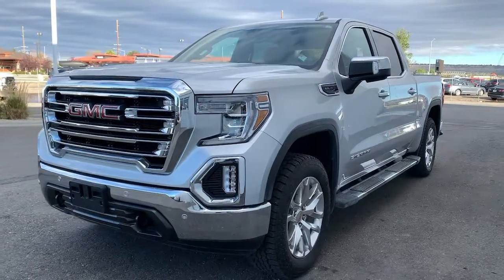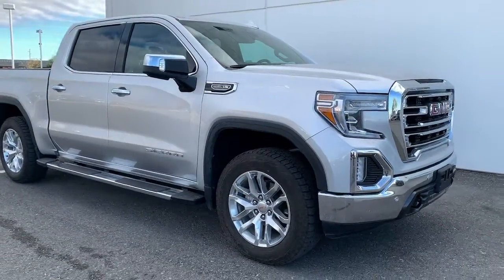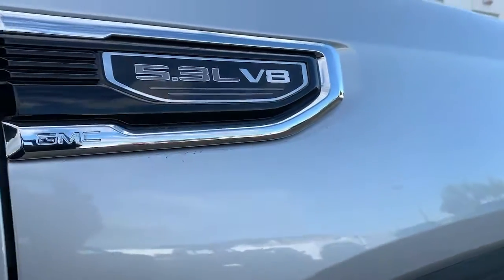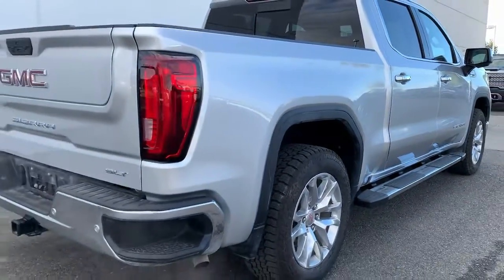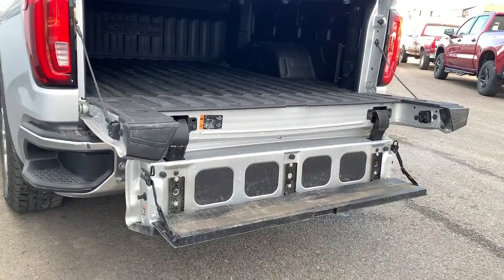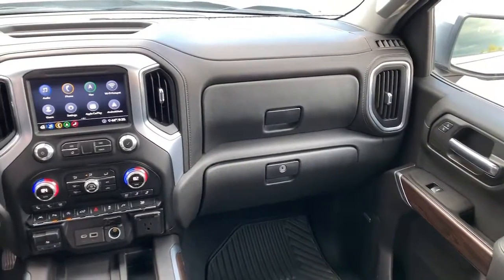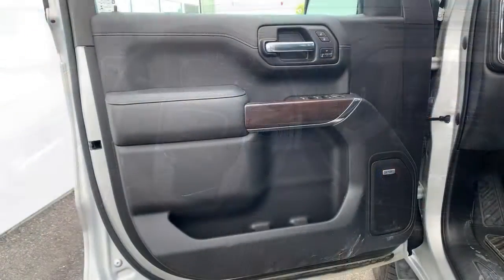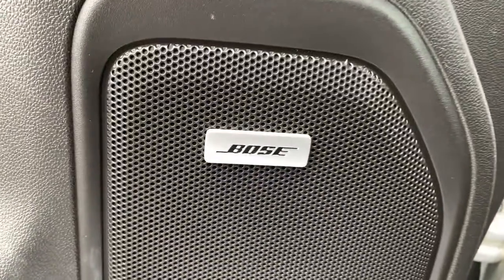2020 GMC Sierra 1500 SLT Billings MT, Bozeman MT, Cody WY, Butte MT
Quicksilver Metallic Used 2020 GMC Sierra 1500 available in Billings Montana at Volkswagen Kia of Billings. Servicing the Bozeman MT, Cody WY, Sheridan WY, Butte MT area.
2020 GMC Sierra 1500 SLT - Stock#: A22058B - VIN#: 3GTP8DED4LG434531

2020 GMC Sierra 1500 SLT Quicksilver Metallic RWD EcoTec3 5.3L V8 8-Speed Automaticbrbr8-Speed Automatic, Jet Black Leather, 10-Way Power Driver Seat Adjuster w/Lumbar, 10-Way Power Passenger Seat Adjuster w/Lumbar, 120-Volt Bed Mounted Power Outlet, 120-Volt Instrument Panel Power Outlet, 12-Volt Rear Auxiliary Power Outlet, 170 Amp Alternator, 2 USB Ports, 2 USB Ports (1st Row), 20 x 9 Polished Aluminum Wheels, 3.23 Rear Axle Ratio, 4G LTE Wi-Fi Hotspot Capable, 4-Wheel Disc Brakes, 6 Speakers, 6-Speaker Audio System Feature, ABS brakes, Adaptive Cruise Control - Camera, Air Conditioning, Alloy wheels, AM/FM radio: SiriusXM with 360L, Apple CarPlay/Android Auto, Auto-dimming door mirrors, Auto-dimming Rear-View mirror, Automatic Emergency Braking, Automatic temperature control, Auxiliary External Transmission Oil Cooler, Brake assist, Bumpers: chrome, Chrome Grille, Chrome Wheel To Wheel Assist Steps, Color-Keyed Carpeting Floor Covering, Compass, Deep-Tinted Glass, Delay-off headlights, Driver Alert Package I, Driver Alert Package II, Driver door bin, Driver Memory, Driver vanity mirror, Dual front impact airbags, Dual front side impact airbags, Electric Rear-Window Defogger, Electrical Lock Control Steering Column, Electronic Stability Control, Floor-Mounted Center Console, Following Distance Indicator, Forward Collision Alert, Front 40/20/40 Split-Bench Seat, Front anti-roll bar, Front Bucket Seats, Front Center Armrest w/Storage, Front dual zone A/C, Front fog lights, Front Frame-Mounted Black Recovery Hooks, Front License Plate Kit, Front Pedestrian Braking, Front reading lights, Front wheel independent suspension, Fully automatic headlights, GMC Connected Access Capable, HD Radio, Heated 2nd Row Outboard Seats, Heated door mirrors, Heated Driver & Front Outboard Passenger Seating, Heated front seats, Heated steering wheel, Heavy Duty Suspension, Heavy-Duty Rear Locking Differential, Hitch Guidance, Hitch Guidance w/Hitch View, Illuminated entry, Integrated Trailer Brake Controller, IntelliBeam Automatic High Beam On/Off, In-Vehicle Trailering App, Keyless Open & Start, Lane Change Alert w/Side Blind Zone Alert, Lane Keep Assist w/Lane Departure Warning, LED Cargo Area Lighting, Low tire pressure warning, Manual Tilt-Wheel & Telescoping Steering Column, Memory seat, Occupant sensing airbag, OnStar & GMC Connected Services Capable, Outside temperature display, Overhead airbag, Overhead console, Panic alarm, Passenger door bin, Passenger vanity mirror, Perforated Leather-Appointed Front Seat Trim, Perimeter Lighting, Power Door Locks, Power door mirrors, Power driver seat, Power Front Passenger Windows w/Express Up/Down, Power Front Windows w/Driver Express Up/Down, Power passenger seat, Power Rear Windows w/Express Down, Power Sliding Rear Window w/Rear Defogger, Power steering, Power windows, Preferred Equipment Group 4SA, Premium audio system: Premium GMC Infotainment System, Premium Bose 7-Speaker Sound System, ProGrade Trailering System, Radio data system, Radio: Premium GMC Infotainment Sys w/Multi-Touch, Radio: Premium GMC Infotainment Sys w/Navigation, Rear Cross Traffic Alert, Rear Dual USB Charging-Only Ports, Rear reading lights, Rear seat center armrest, Rear step bumper, Rear Wheelhouse Liners, Rear window defroster, Remote keyless entry, Remote Vehicle Starter System, Safety Alert Seat, Security system, SiriusXM w/360L, SLT Convenience Package, SLT Preferred Package, SLT Premium Plus Package, Speed control, Speed-sensing steering, Split folding rear seat, Spray-On Pickup Bed Liner w/GMC Logo, Steering Wheel Audio Controls, Steering wheel mounted audio controls, Tachometer, Telescoping steering wheel, Theft Deterrent System (Unauthorized Entry), Tilt steering wheel, Traction control, Trailering Package, Trip computer, Ultrasonic Front & Rear Park Assist, Universal Home Remote, Variably intermittent wipers, Ventilated Driver & Front Passenger Seats, Voltmeter, Wheels: 18 x 8.5 6-Spoke Machined Aluminum
Preferred Equipment Group 4SA,3.23 Rear Axle Ratio,Heavy-Duty Rear Locking Differential,Wheels: 18 x 8.5 6-Spoke Machined Aluminum,20 x 9 Polishe